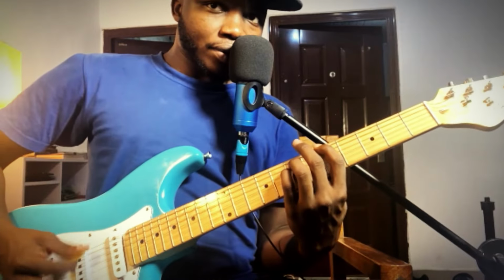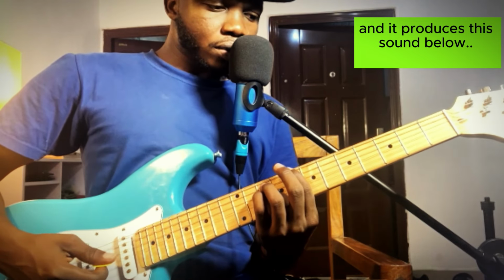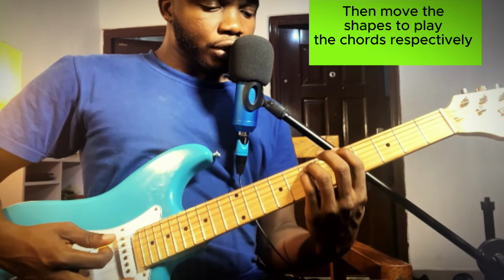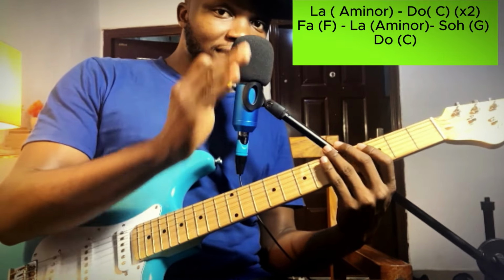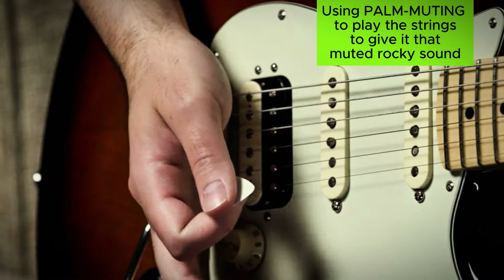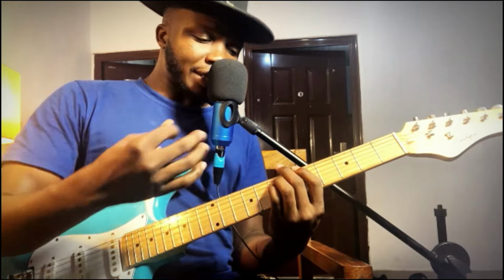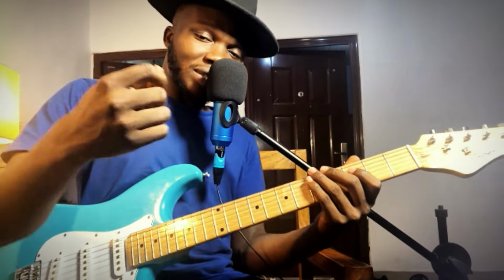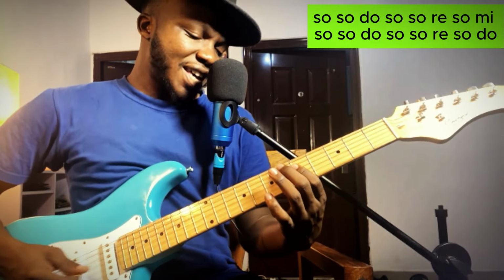What to Play on Guitar During High-Energy Worship Songs!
These are the perfect worship guitar tips to use when the Energy is high during worship sessions in church.

These guitar tips will help you to bring life to worship songs you play in church. If you dont know what to play as a guitarist when worship songs become energetic, these are some of the tips you can use.

TIMESTAMP
0:00 - 0:13 - Who is on the Lords side by dunsin
0:14 -0:24 - Worthy of my praise by Dunsin
0:54- How to play Power chords on guitar
1:45 - How to play palm muting on guitar
3:07 - Using palmmuting and playing power chords
3:49 - the strumming pattern
4:41 - The Lick to use
5:18 - Looping the chord progression
8:05 - Playing Yeshua hammashiach by nathaniel bassey with technique